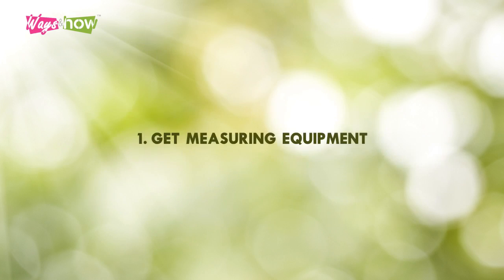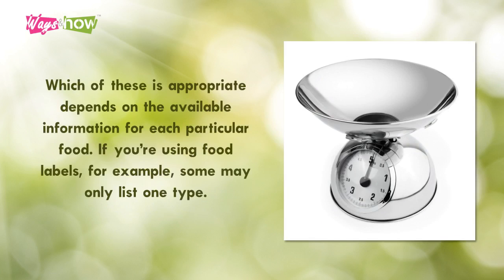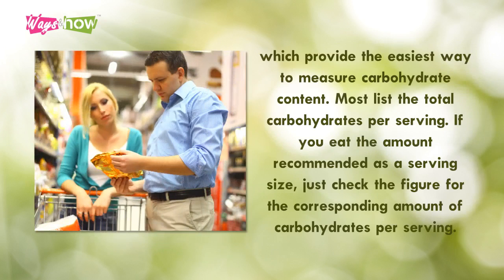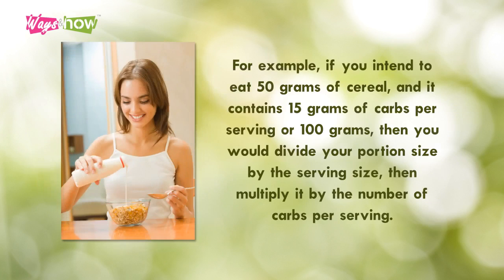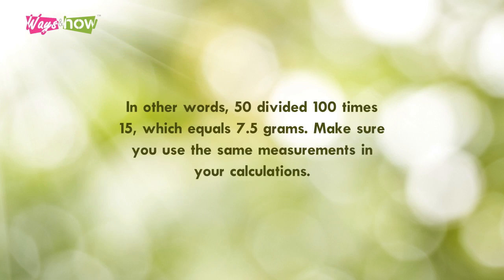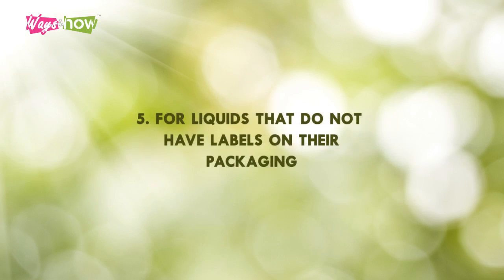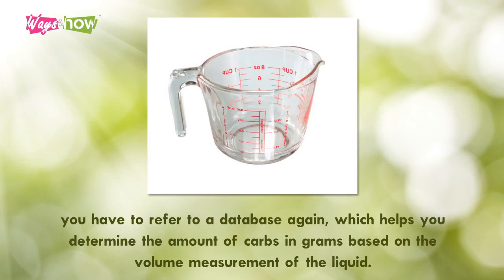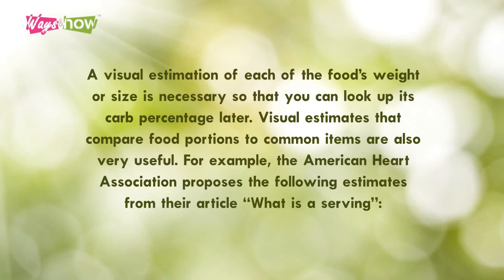How to Measure Carbohydrates in Food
Are you eating the right amount of carbs, and do you even know what the right amount is? These tips can you, watch and learn.

Dieters, diabetic patients, or simply those who want to start eating healthier may want to determine the amount of carbohydrates in their food. Various studies have shown that focusing on controlling carbohydrate intake is an effective way to eat fewer calories and eventually lose weight. Are you ready to get started? The handy tips below show you how to measure carbohydrates in food and get on the right track to eating healthier - Waysandhow.